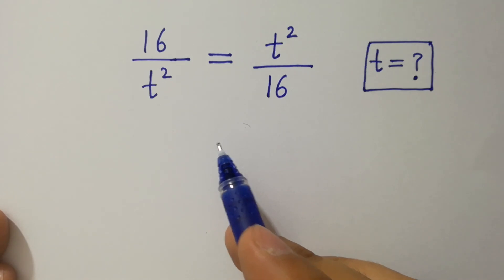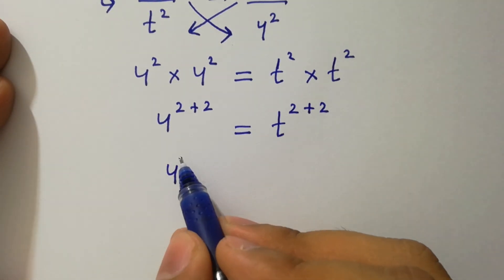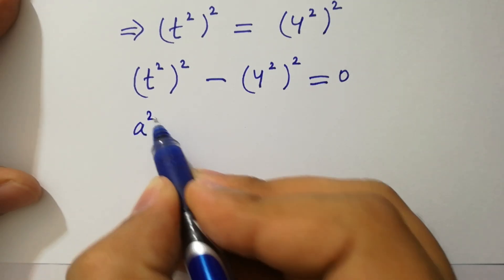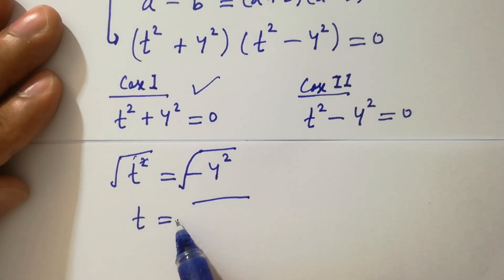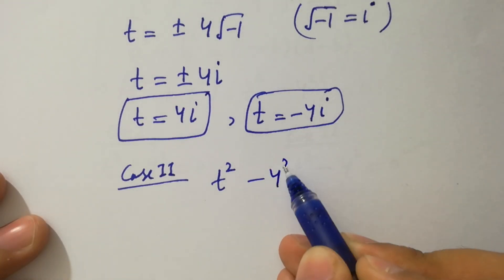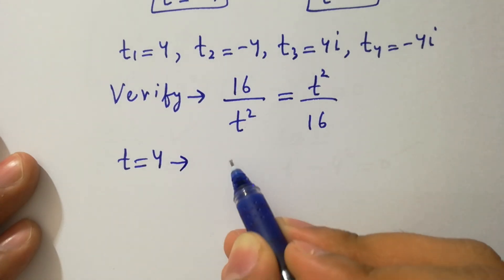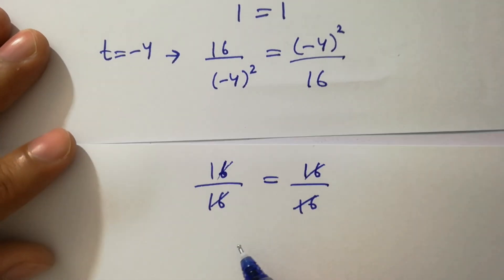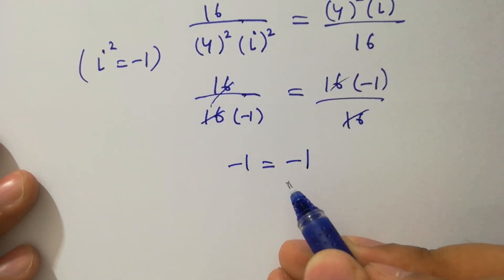Solving a 'Stanford' University entrance exam | t=?